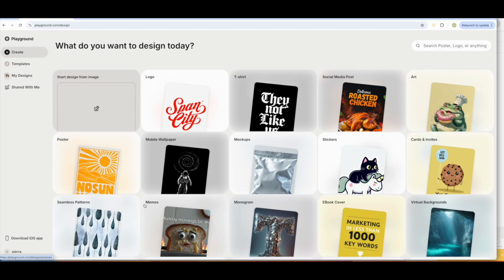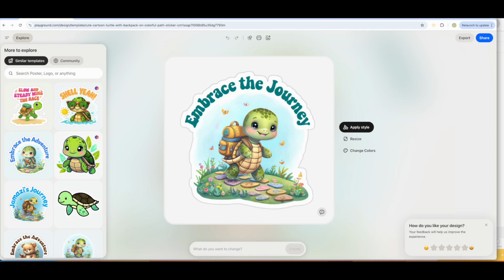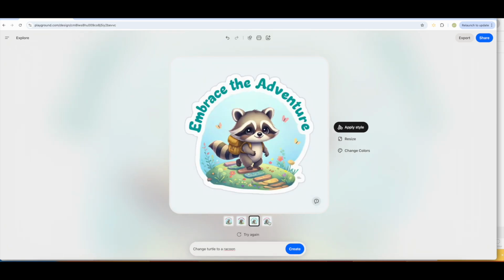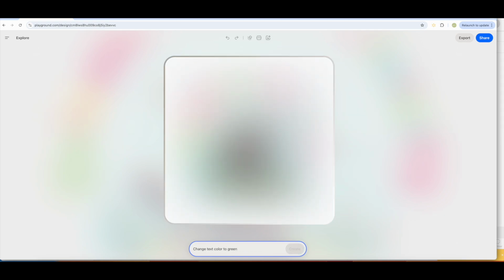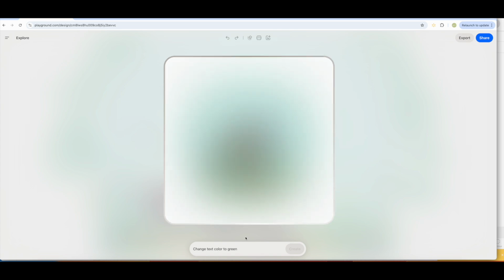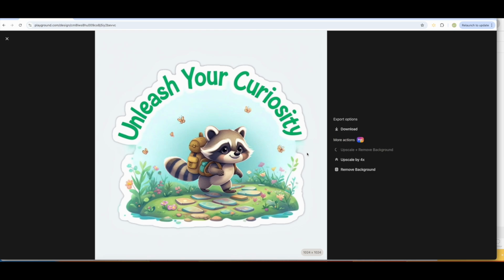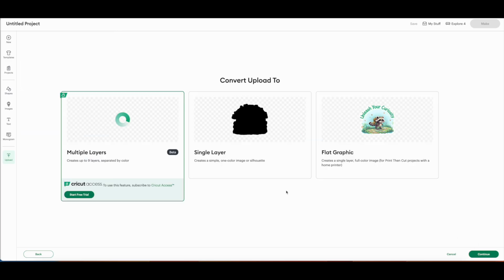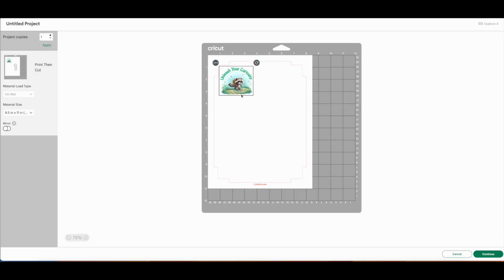Ai Just Changed How I Design - Here's How!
In this video, I’m showing you how I used Playground AI to create a custom sticker design – and I promise, I have ZERO graphic design skills 🙌
If you're a beginner like me and want to create stunning, original artwork for your Cricut or crafting projects without the headache, this is for you!

I'll walk you through how I generated the image in Playground AI, made a few simple edits, and turned it into a cut-ready file for my Cricut. Whether you're making stickers, shirts, or planner dashboards, this tool is a total game changer!

✨ Beginner-friendly, no fancy design software needed
🎨 Perfect for Cricut users, small biz owners & crafters
💡 Use AI as a creative assistant – not a replacement!